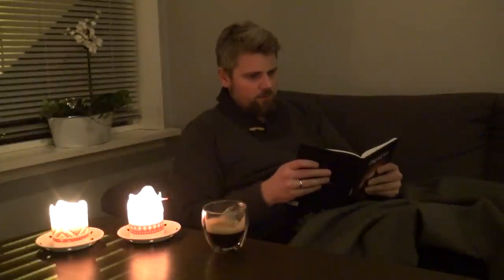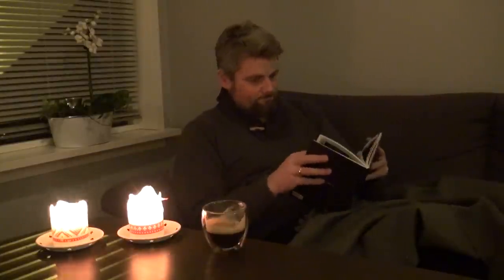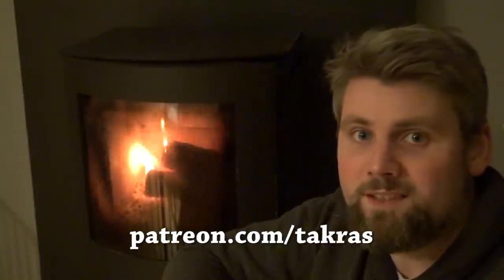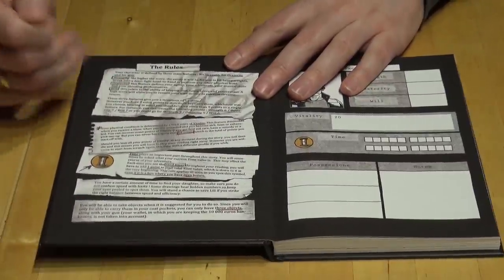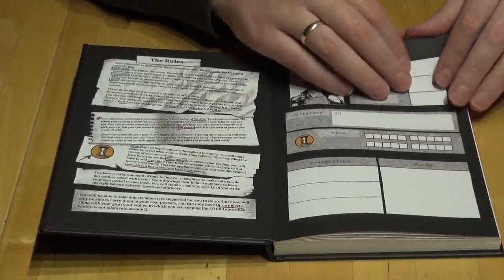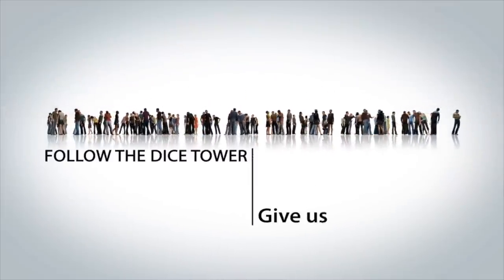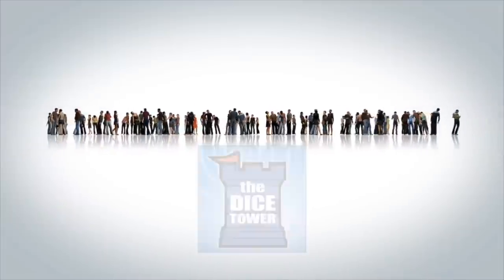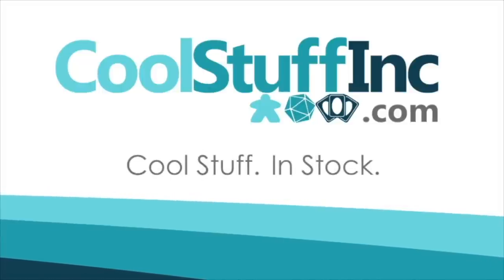Captive Review - with André Nordstrand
André Nordstrand checks out this player-driven book adventure with a horror setting.